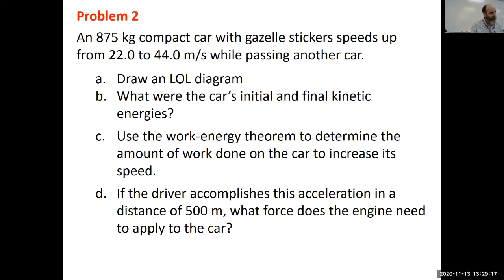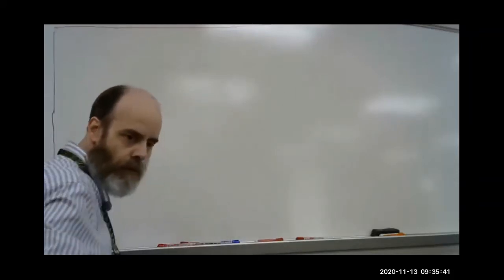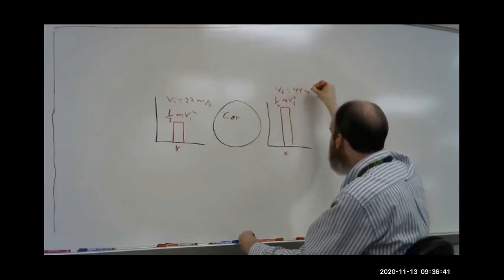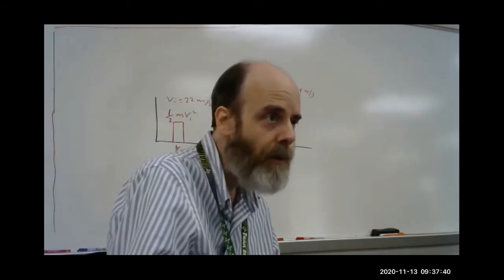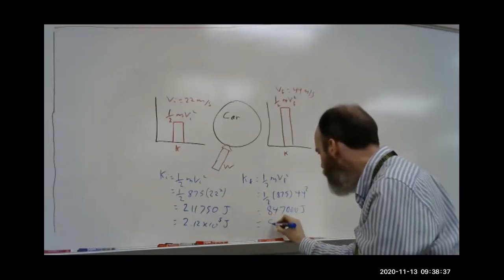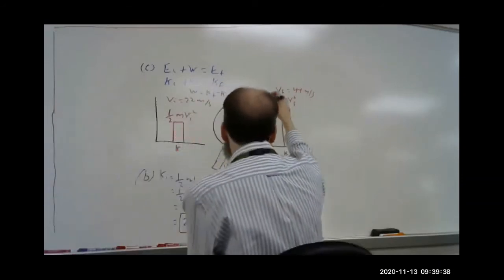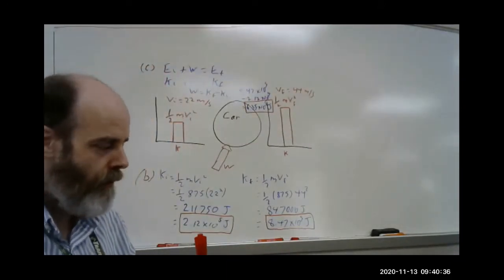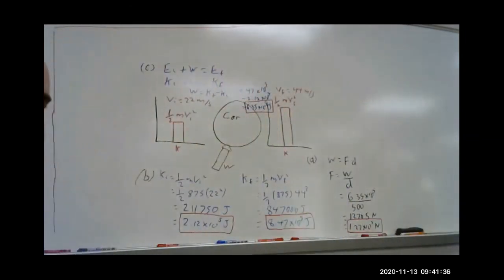Work Energy Theorem Problem 2